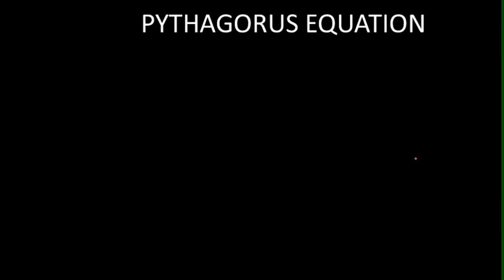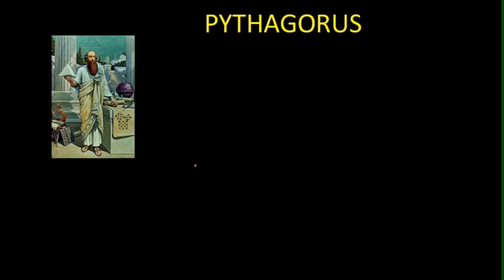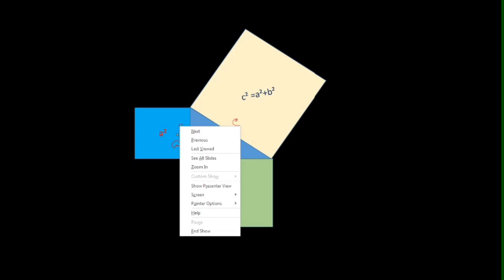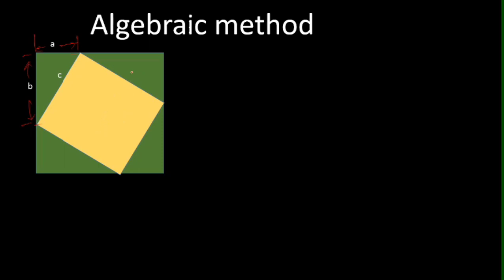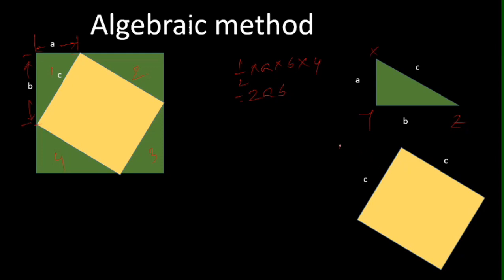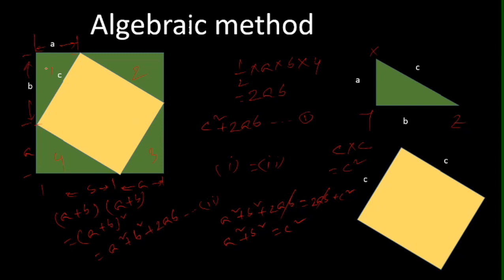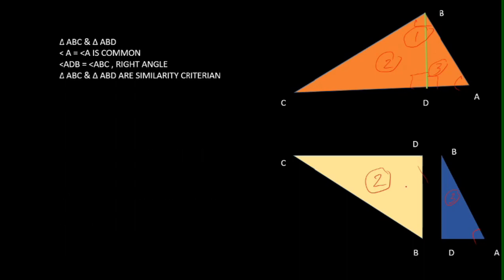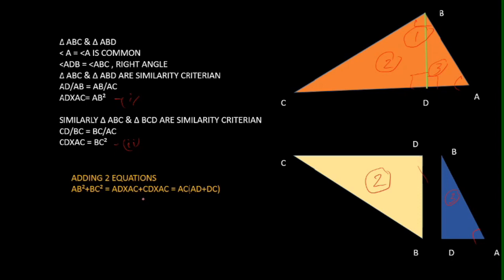Pythagoras Equation prove and application.